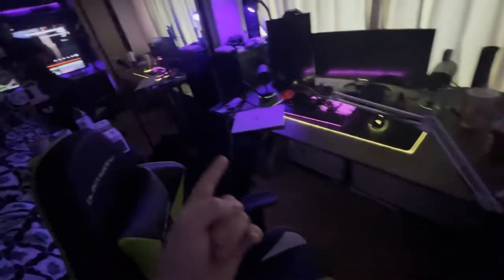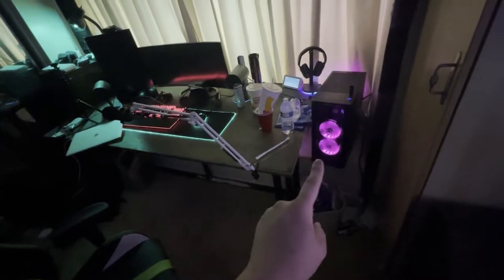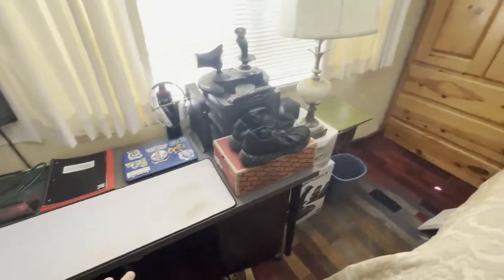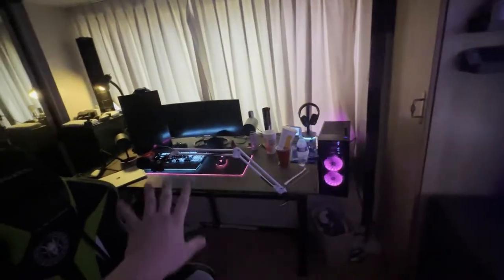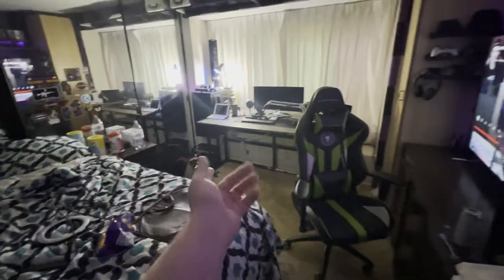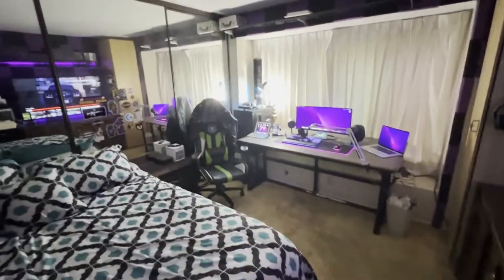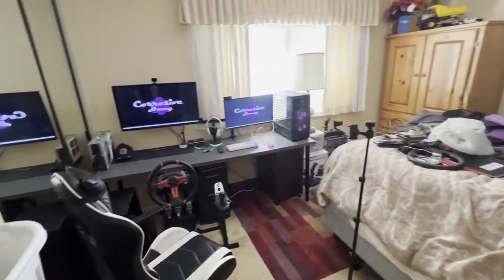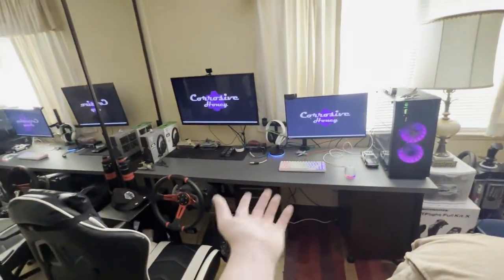2023 DREAM SETUP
Find Me here:

Xbox: APGNxBowler03
Snapchat: codfreakgaming (Yes my Snapchat is still my old channel name)

Want some of what I have with my gaming setup? Here are some links to my things!

Razor Ornata V2
Logitech G305
Logitech Z200 Speakers
White Mouse Pad
Xbox Series X Controller (White)
Xbox One Wireless Controller (Black)
Xbox One Controller
Sceptre 24 Inch Monitor
Element 24 inch Monitor
Logitech C920 Webcam
Newer Microphone
Amazon Echo Dot (Gen 2)

Want some of the RGB-IC Lighting in my setup? Here are some links for those!

I want to try my best to make this a great place for all ages. This is a family friendly channel.